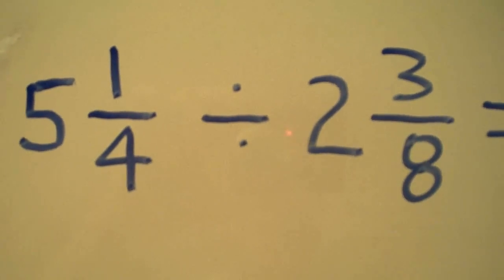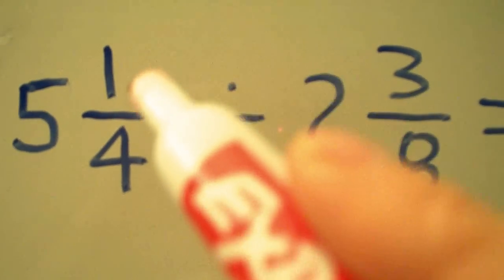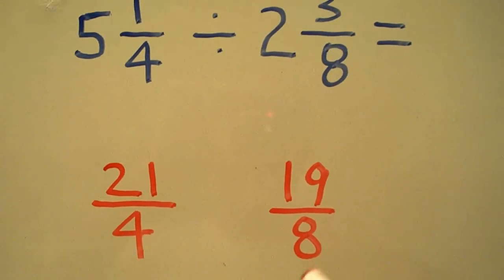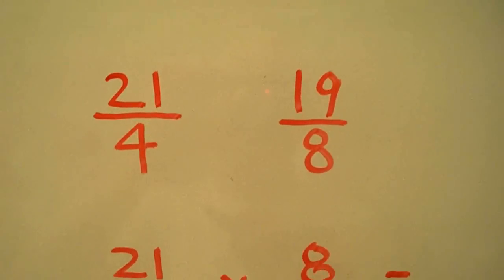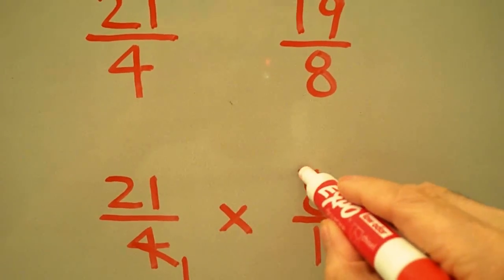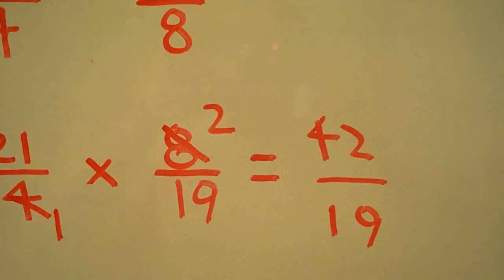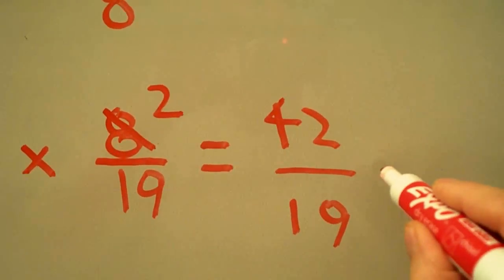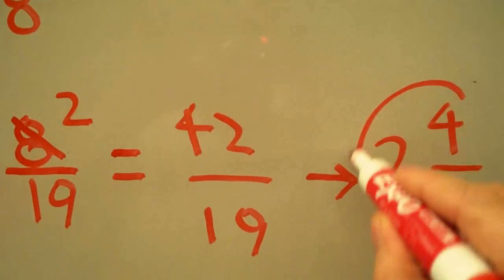Dividing Mixed Numbers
Dividing Mixed Numbers - Fractions Series: Learn how to divide mixed numbers.

Method: change both fractions to improper; flip the second fraction and multiply both; simplify if needed and then turn the answer back into a mixed number.